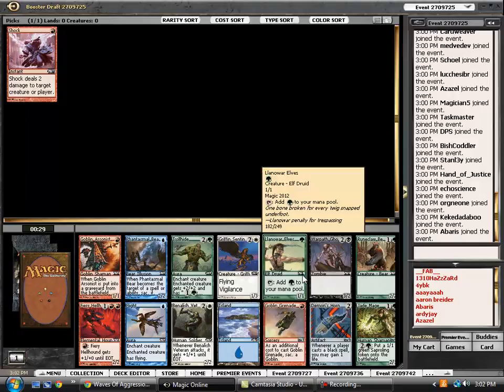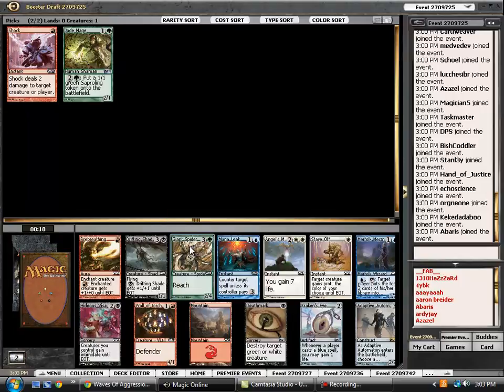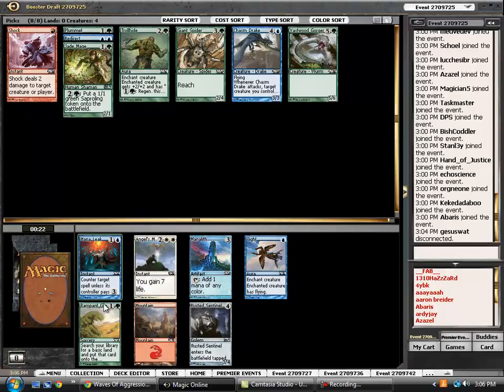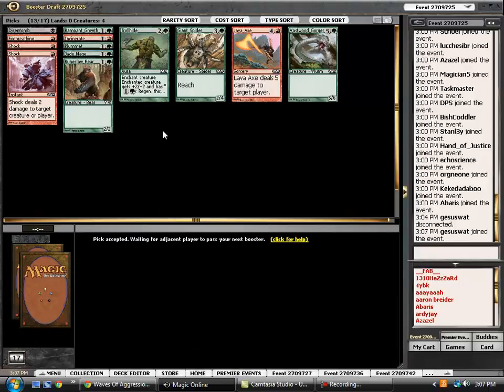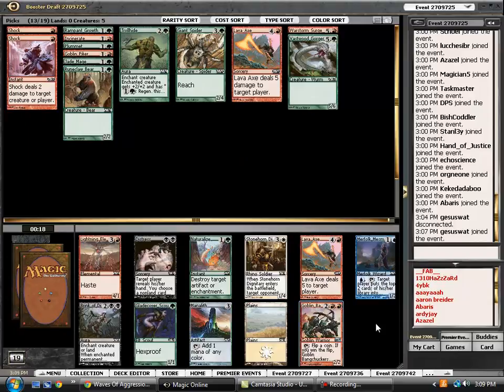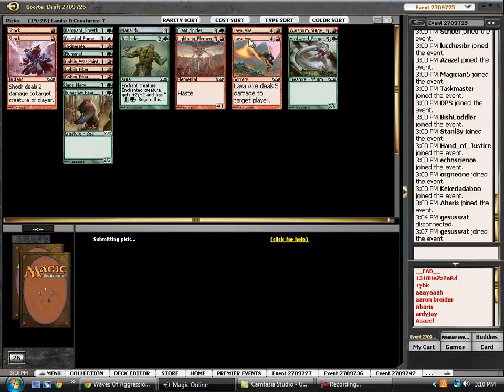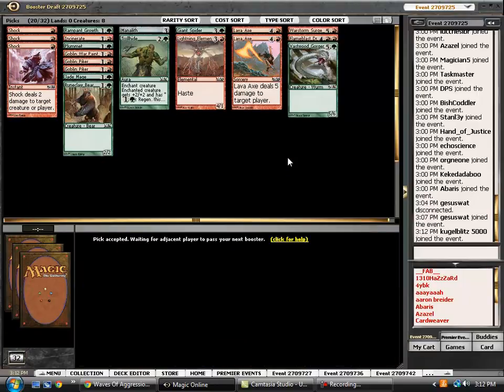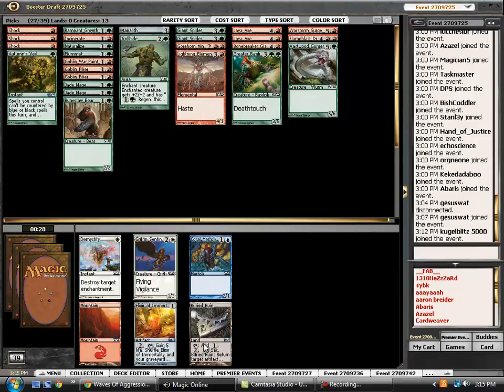M12 64 man Draft #10 part 1